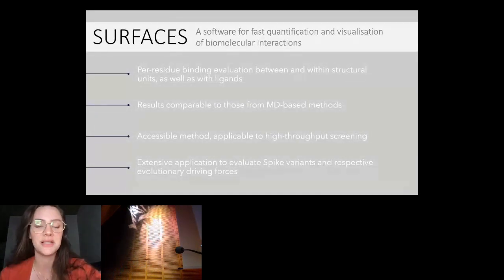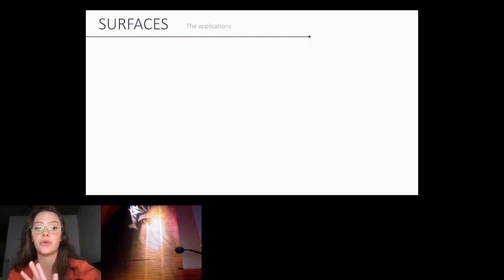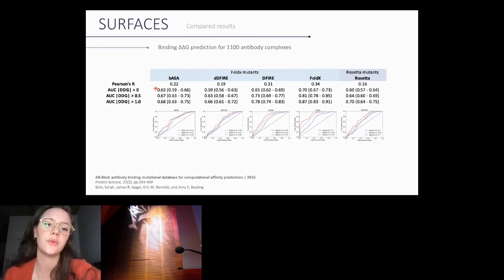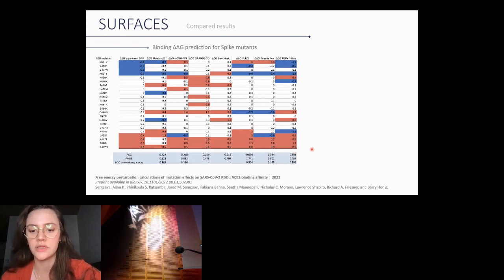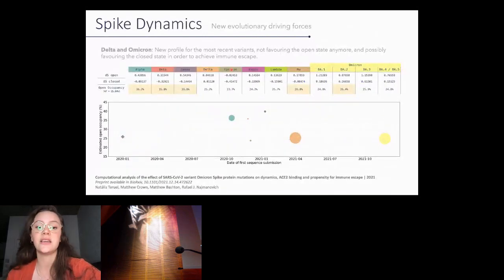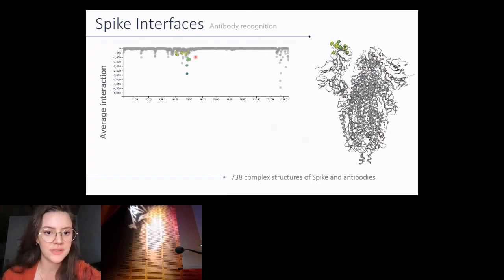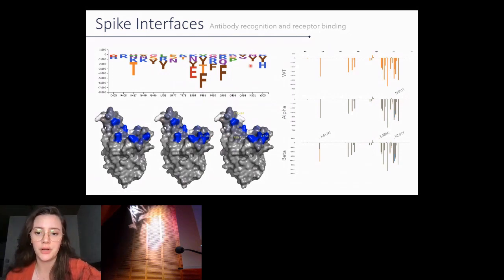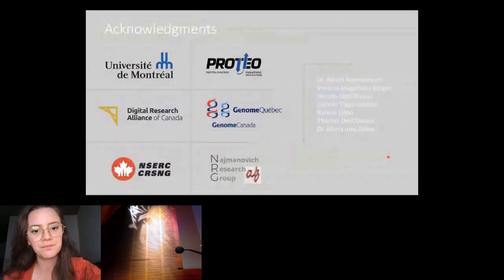Surfaces: A software for fast... - Natalia Fagundes Borges Teruel - 3D-SIG - ISMB/ECCB 2023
Surfaces: A software for fast quantification and visualisation of biomolecular interactions - Natalia Fagundes Borges Teruel - 3D-SIG - ISMB/ECCB 2023